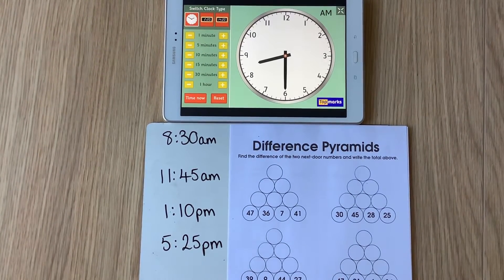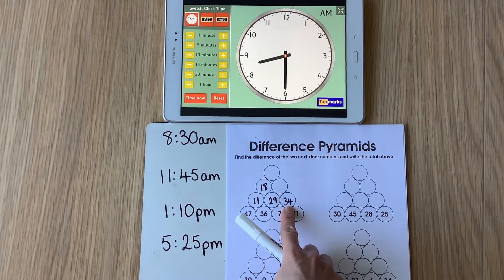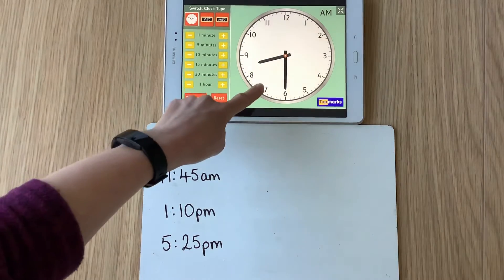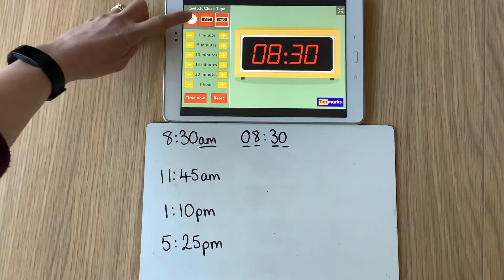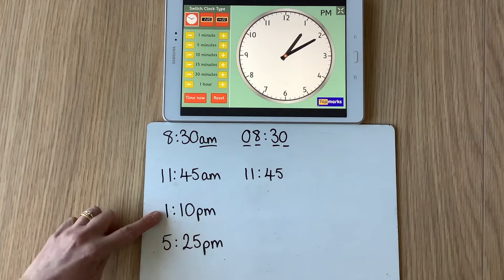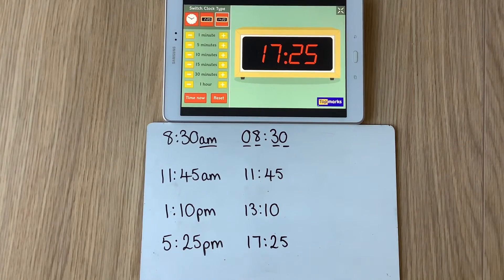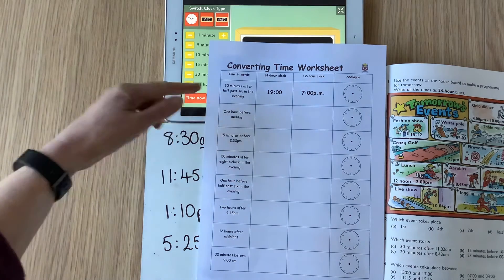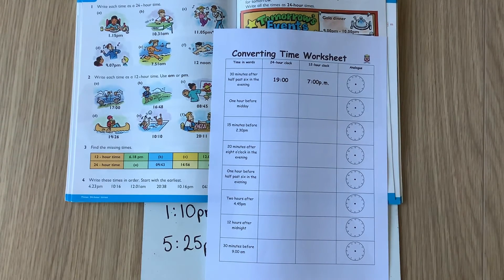Time - duration Lesson 3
Practise counting on and counting back in minutes and in hours and writing our times in both 12-hr and 24-hr clock.